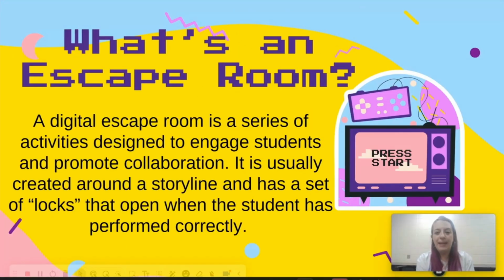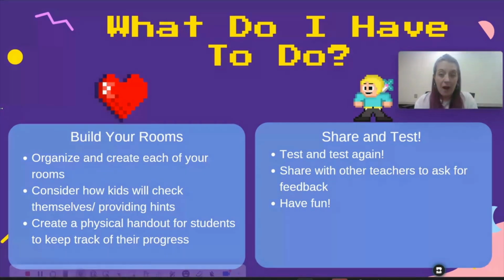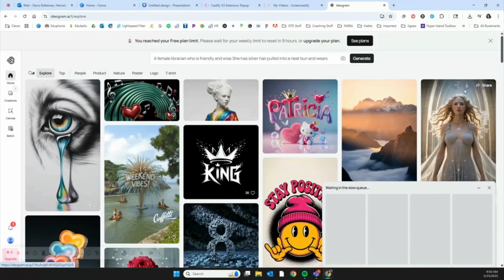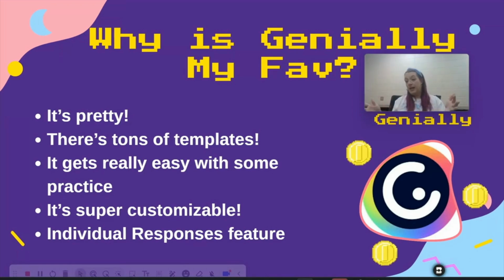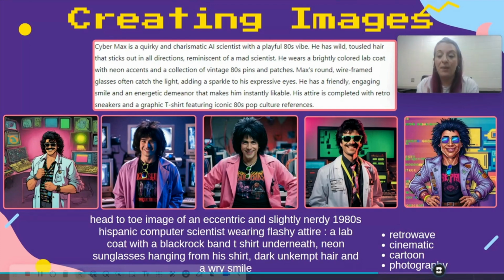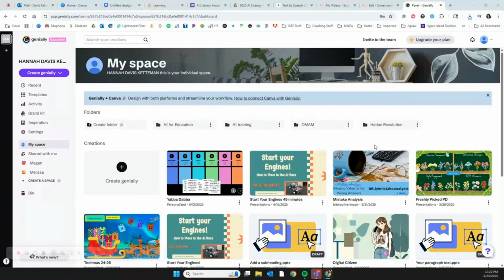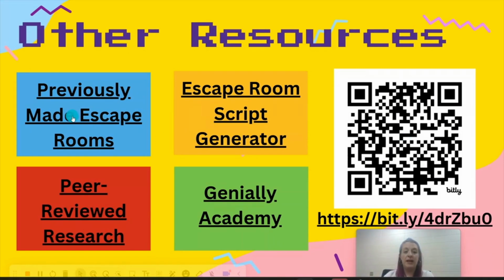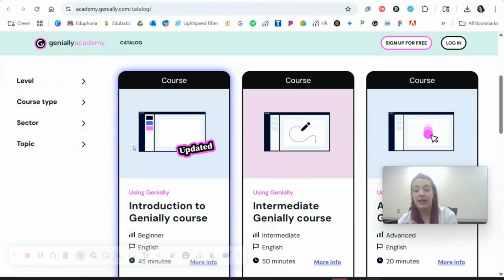Level Up: Using Generative AI to Escape the Ordinary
Level up your lesson plans with this session! Discover how generative AI tools can transform static content into engaging digital escape rooms. We'll explore how to leverage AI for crafting immersive narratives, generating creative puzzles, and creating self-grading assessments. Walk away with practical strategies and resources to create interactive learning experiences that engage your students!

⛱️ This is a recorded presentation from the 2025 Summer Learning Series.